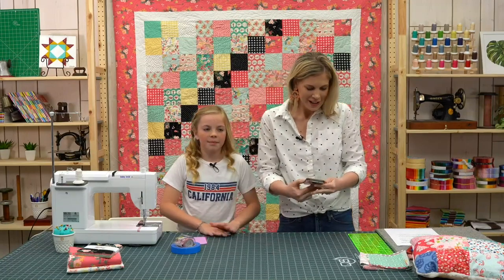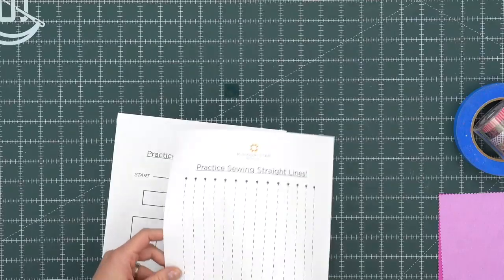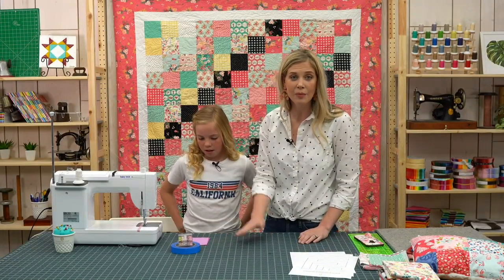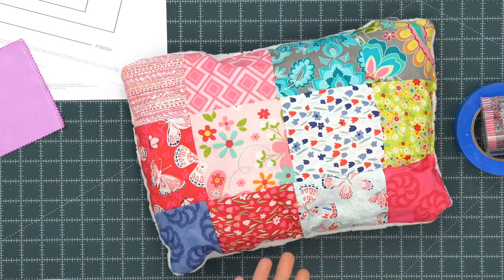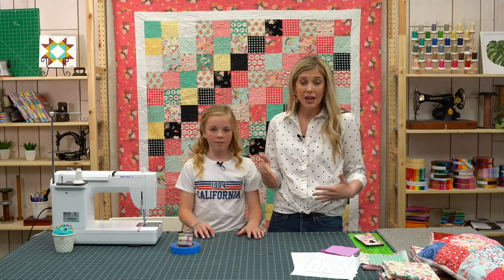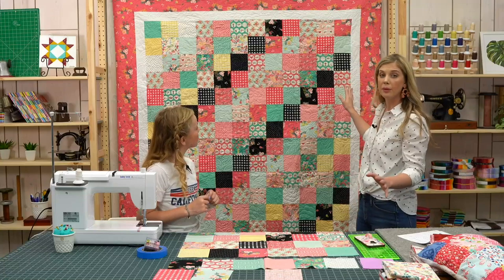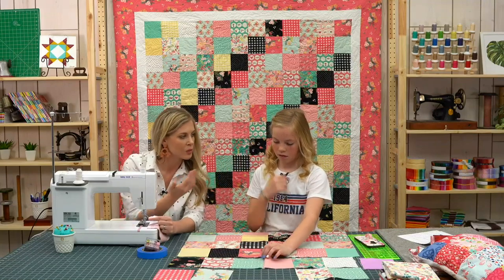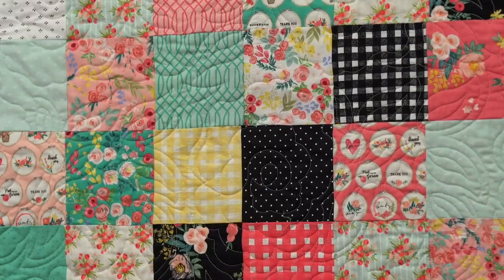REPLAY: Quilting Tips for Kids with Misty and Ashelyn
Join Misty and her daughter Ashelyn as they share tips and tricks for quilting with kids!